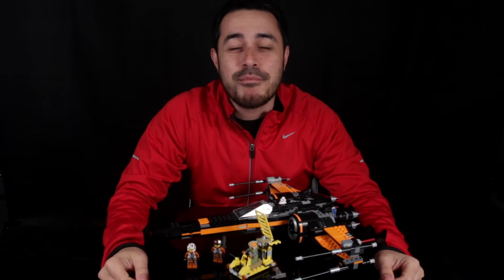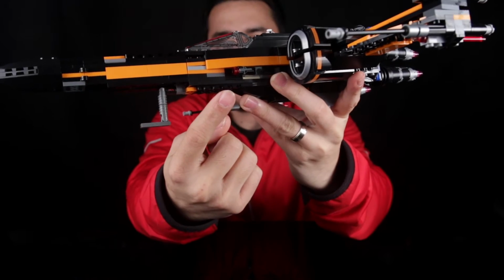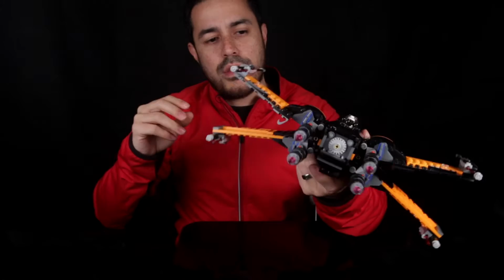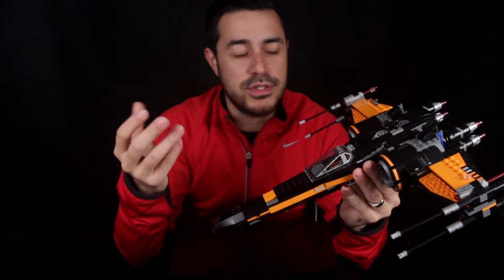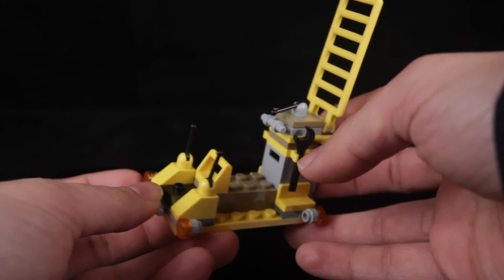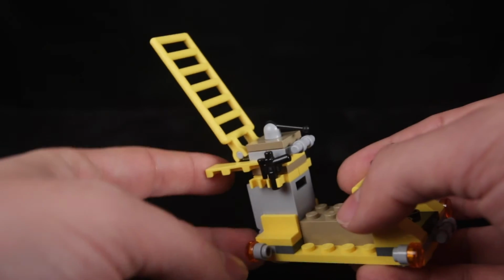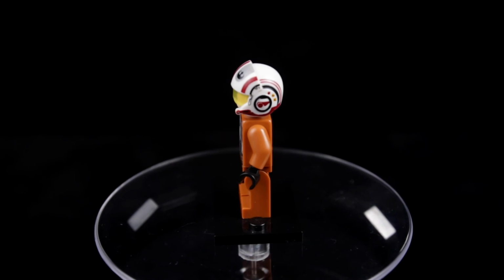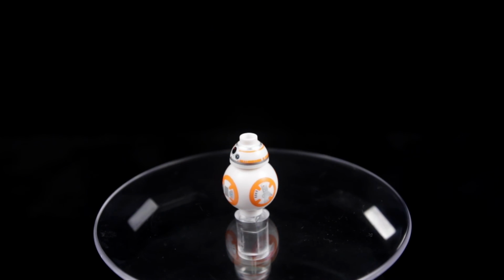LEGO Star Wars Poe's X Wing Fighter review! 75102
This is lego set # 75102 featuring Poe Dameron's black and orange X-wing from the Force Awakens.

If you want to purchase this (while supplies last) you can visit this

Let me know if you like this X-wing version better than the original one buy leaving comments below.